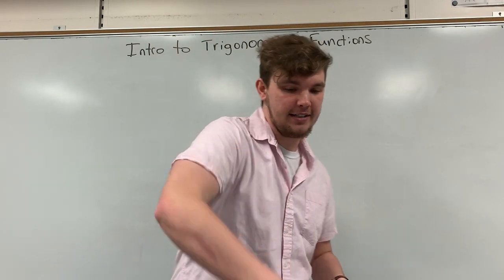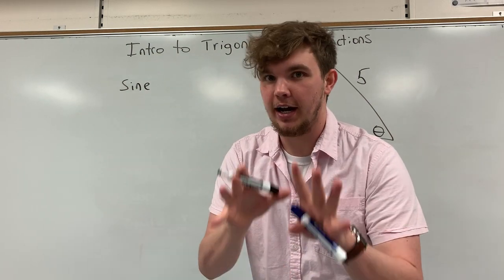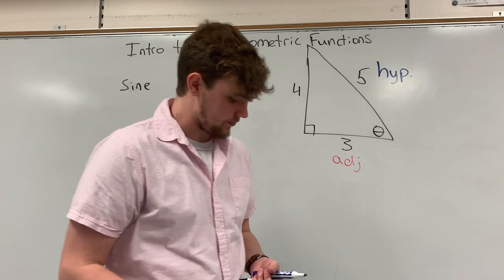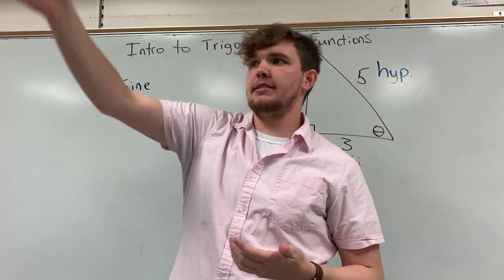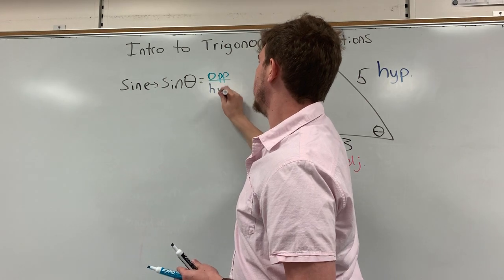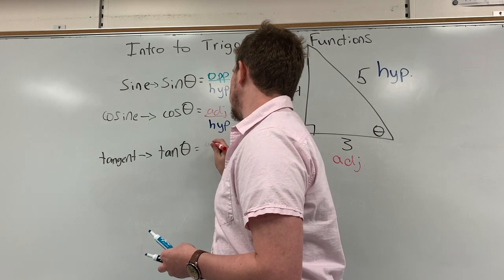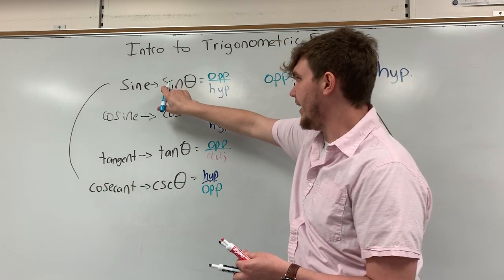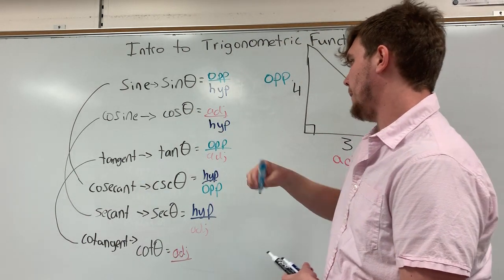Algebra 2: Intro to Trigonometric Functions